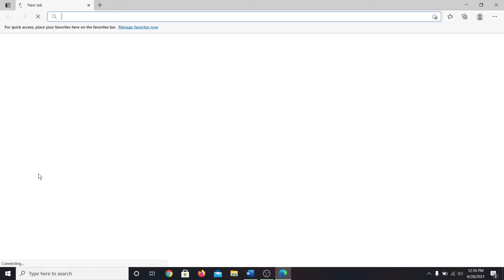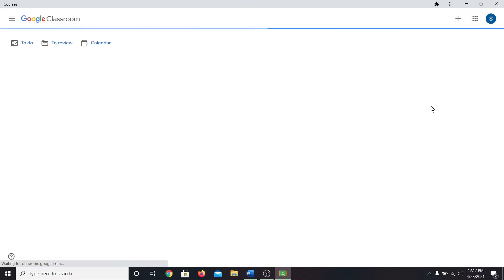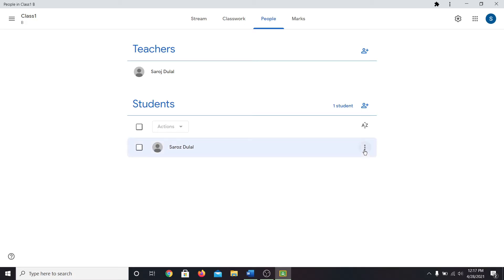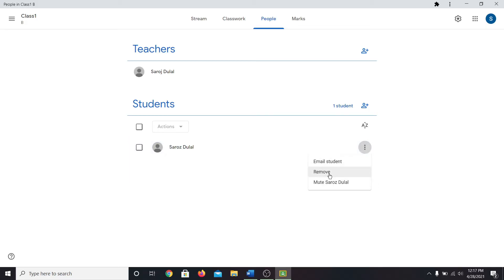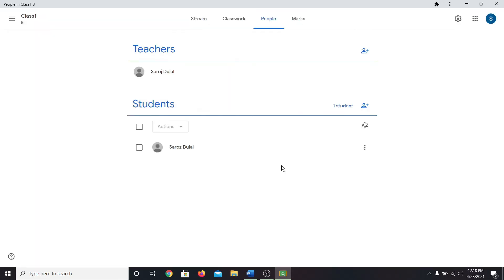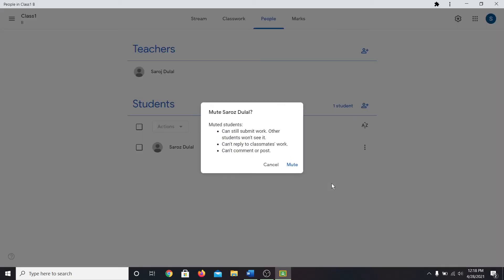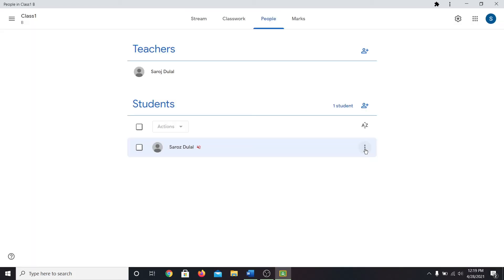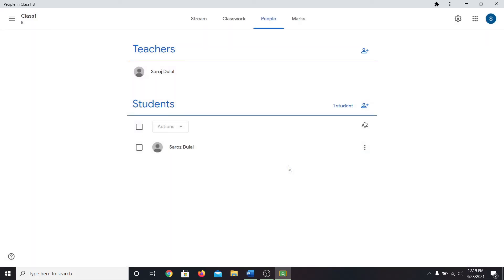How to Block Students in Google Classroom 2021?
Want to block students in google classroom? Then watch the video till the end to learn how. Here in this video, we will show you step by step process on how to block students on Google Classroom. You cannot straight out block your students from google classroom. However, there are few other things that you can do to make sure that those students have limited access to features within the classroom. To block students in your Google classroom:
 1. Open your web browser.
2. Search for classroom .google.com and press Enter.
4. Once you log in, go into your classroom
5. To see all of your students, click on the People tab
6. Under the students' section, you will all of the students within the classroom
* If you click on the three dots at the right side of the student, you can see three options:
 You can either send an email to the student or, you can remove or mute the user.
If you wish to remove this user:
-Click on the remove button
* it will ask if you are sure to remove the student from the class. Click on the remove button to remove the student from the class.

As long as this student doesn't have your class code, they cannot join your class.  You can also click on the mute button to mute this user. When you "mute" a student, the student will still be able to submit their work.
However, they cannot post any comments or replies -click on the mute button. If you are sure that you want to mute this user to unmute, you can click on the three dots once again and then click on unmute. Click on it once again to confirm unmuting the student.
 So, that's how you can get around blocking students on google classroom.